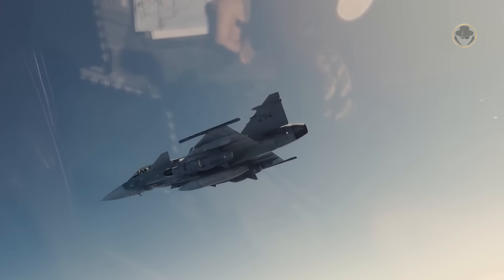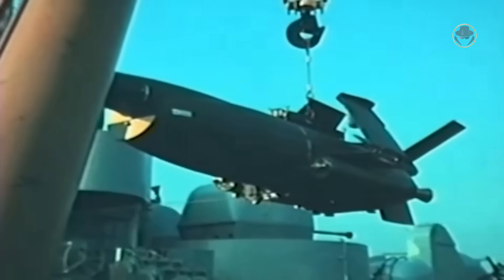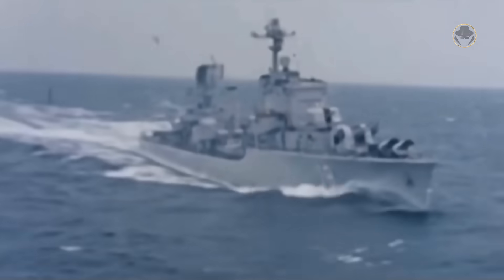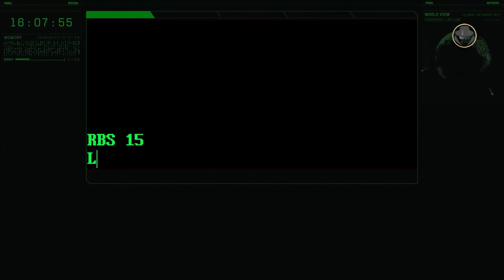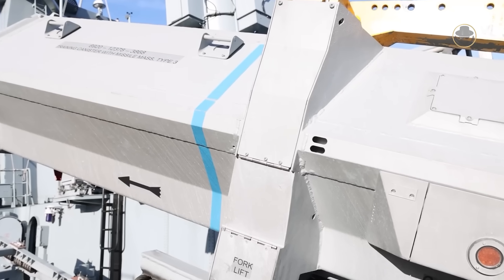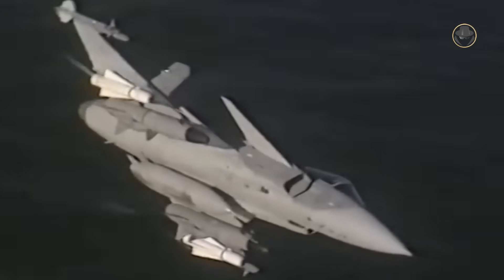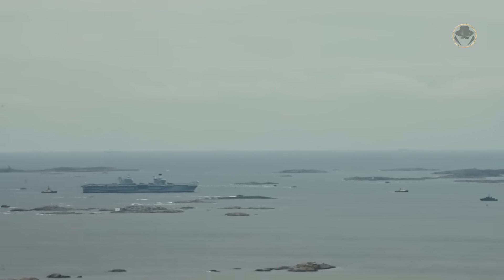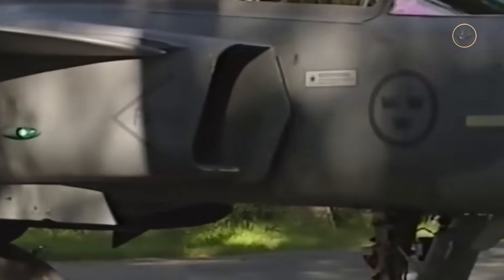RBS 15 anti-ship missile | The Swedish ship hunter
We are investigating the RBS 15, the Robotsystem 15, a missile generally seen as effective, despite not having been combat-tested.

Which events contributed to the development of the RBS 15?
What are the features of the missile?
What does the new BS 15 Mk. IV Gungnir variant entail?
Why did Finland replace RBS 15s on the Hamina-class boats with the Gabriel Mk.5?

00:00 Introduction
01:03 Historical background
03:42 Programme history
05:36 Variants (RBS 15 Mk. I / RBS 15M / RBS 15F / RBS 15SF-1 / RBS 15SF-2 / MTO 85 / RBS 15B / RBS 15 Mk. II / MTO-85M / RBS 15 Mk. IIX - RBS 15 Mk. III / RBS 15 Mk. IV Gungnir)
07:45 Users
07:56 Specifications
08:35 Design
10:05 Analysis

All the weapon systems are like books. They tell us their stories. The Weapon Detective investigates these books, reads between the lines, analyses, and tells the untold. At the dawn of the Second Cold War, the fruits of new projects give us clues about the future. But current weapon systems also have their own stories. Our videos provide technical information, historical backgrounds, insights into development processes, combat experience, and political projections. Let's investigate the weapons together when the Second Cold War arises.

Royal Swedish Army Conscript Band, Per Ohlsson
Naxos Digital Services US, Inc (Nilento Records)